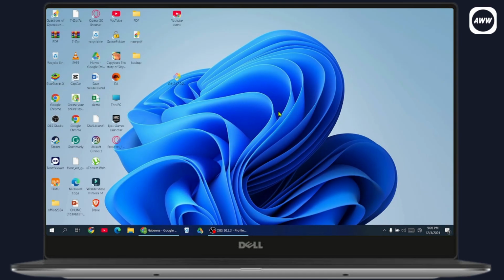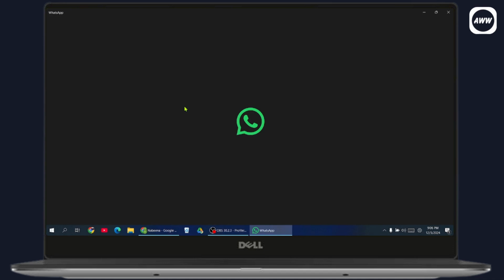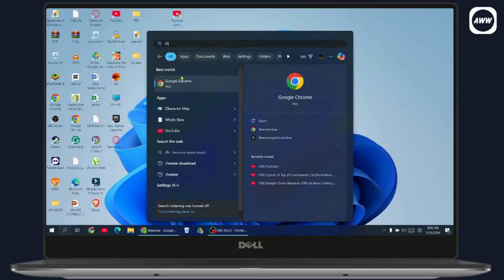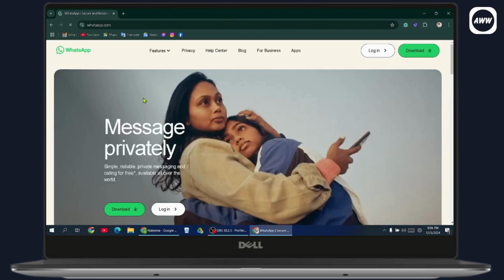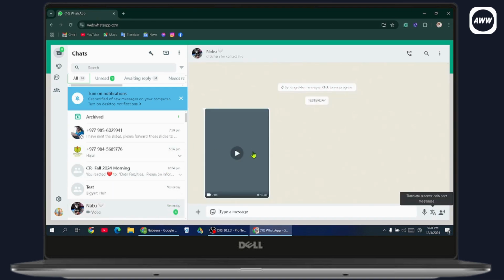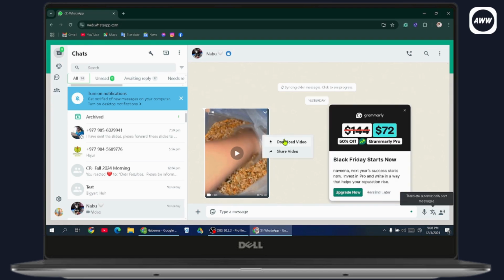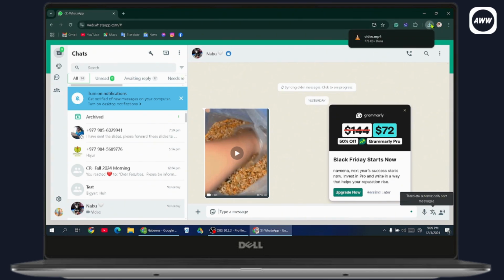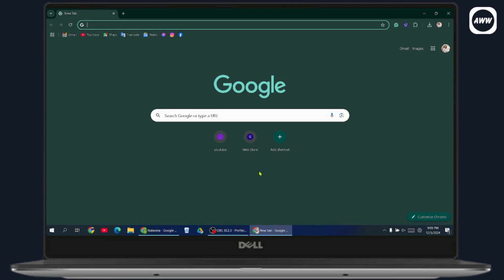How To Save Document From WhatsApp To Laptop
If you want to save a document from WhatsApp to your laptop, it's simple! First, open WhatsApp on your laptop. You can either use the WhatsApp application or go through your browser. For the browser method, just search for WhatsApp Once there, click "Login" at the top-right and log into your account. After logging in, navigate to the chat with the document you want to download. Right-click on the document, select the "Download Video" option, and the download will begin. To find your downloaded document, go to the "Downloads" section at the top-right of your browser. That's it! You've successfully saved your WhatsApp document to your laptop.

0:00 - Introduction
0:12 - Opening WhatsApp on Laptop (Application or Browser)
0:24 - Logging into Your WhatsApp Account
0:36 - Selecting the Chat and Downloading the Document
0:48 - Locating the Downloaded Document